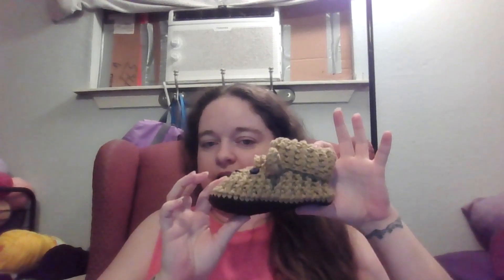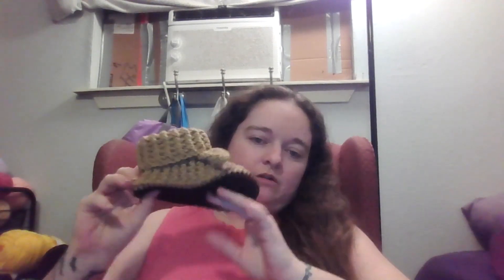Slipper Sunday 8/13/23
💜 Crochet Animal Slippers
💚 Crochet Animal Rugs

~~~Wish Lists~~~
🎁 Kiwi's Amazon Wishlist

Adrian Canfield
Kiwi's Crochet Corner
3225 Post Oak Rd.